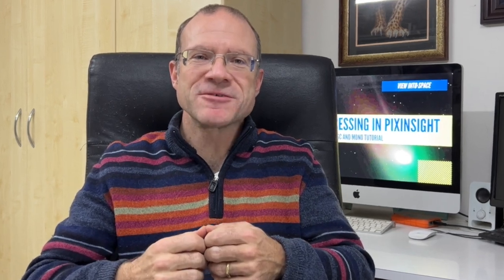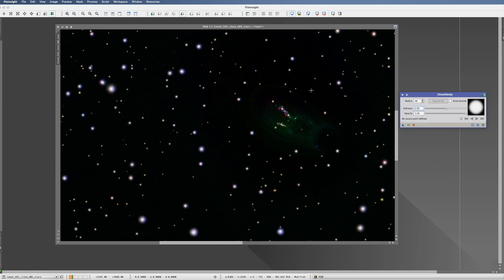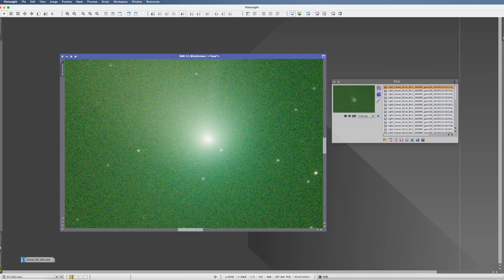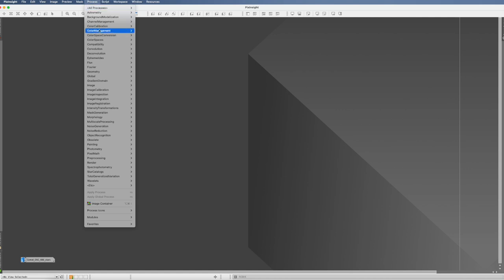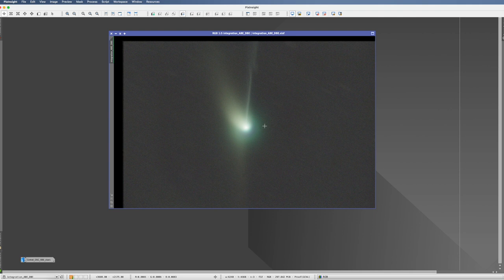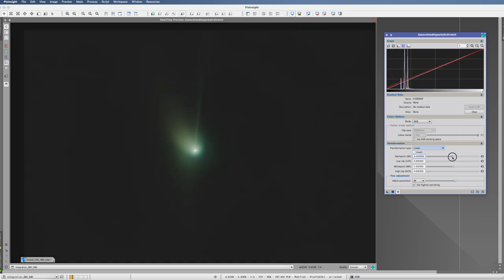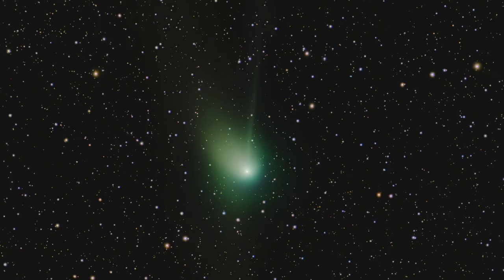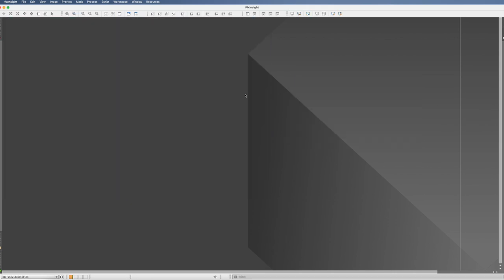Comet C/2022 Processing in PixInsight - OSC and Mono Tutorial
Comets are rather easy to shoot but very hard to process. The present comet C/2022 E3 (ZTF) is no exception. So let's look at the recently updated Comet Alignment Process in PixInsight and figure out how to best process OSC and Mono pictures with it.